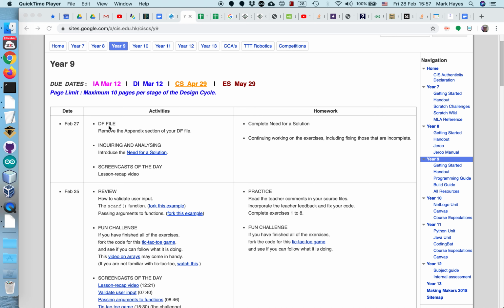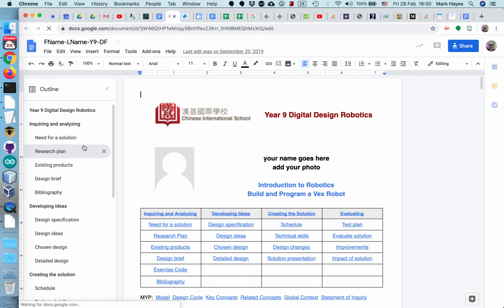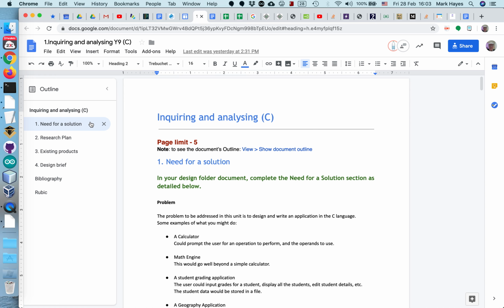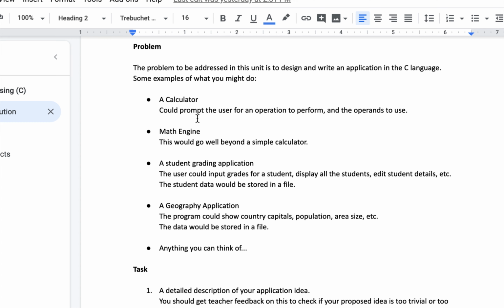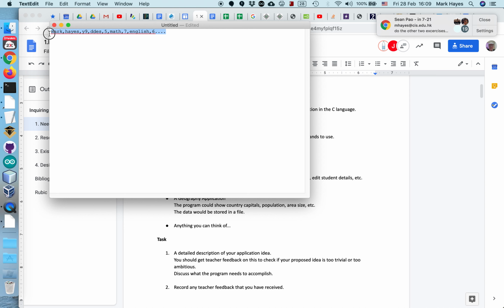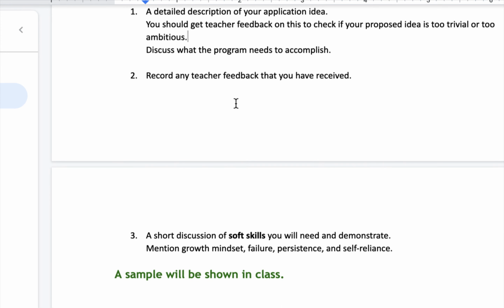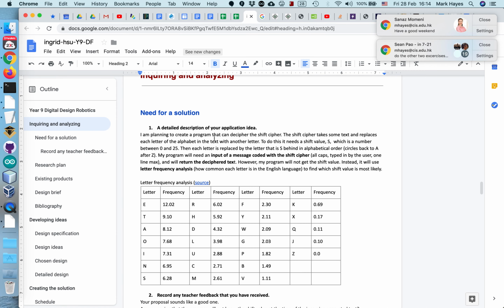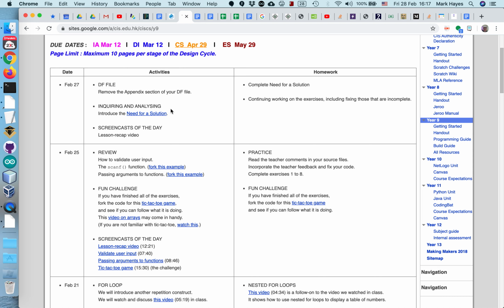Y9 - Lesson recap - Project Ideas